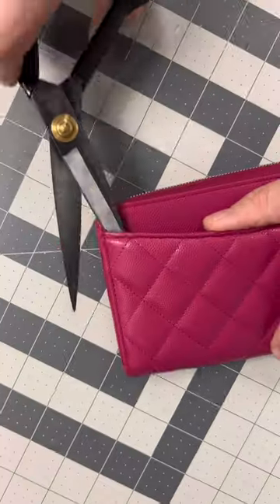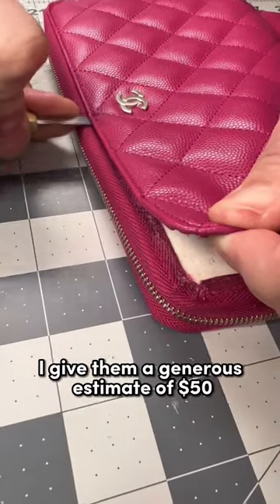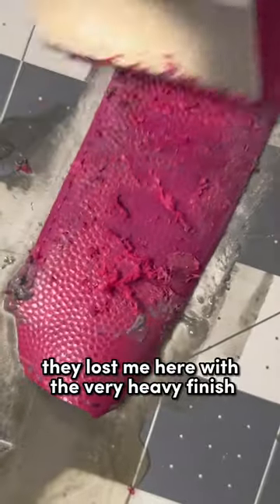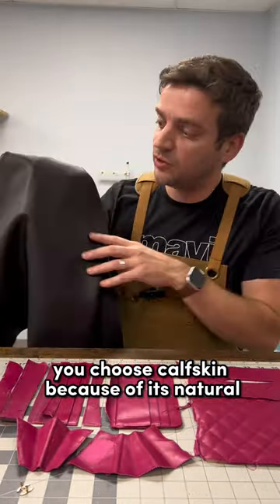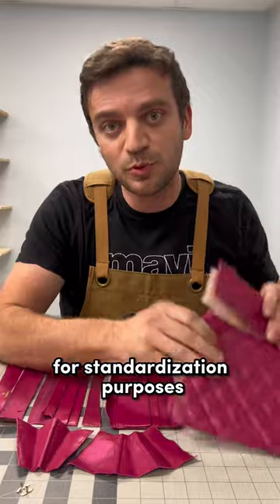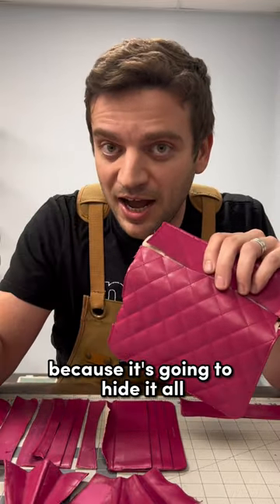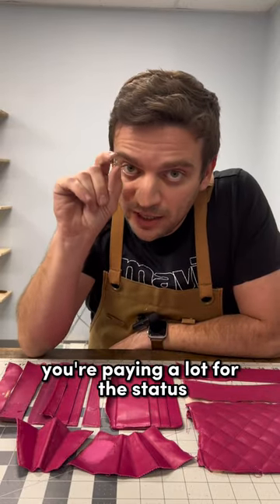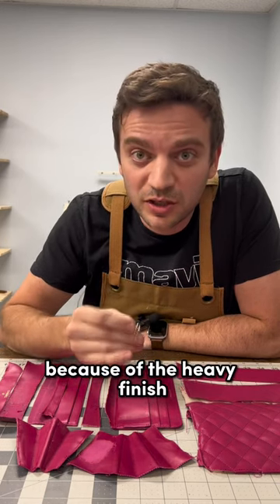Chanel Caviar Leather Review | Chanel Long Wallet Deconstruction & Leather Analysis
Despite the great construction quality and attention to detail, there's not much to enjoy from the leather because of the heavy finish applied. Chanel's caviar leather finish involves pressing an artificial pattern on the leather to give it that grainy look and then followed up with a layer of what seems like thick plastic.

Might be a good choice if you're into 'perfect' looking leather, but not if you'd like something that will age with time and have character to it.

Leather- $30
Labor- $50
Accessories- $10
Estimated Total: $90

This video is solely for educational purposes only to let you know about the leather that the brand uses for its products and to provide you with a better understanding of its quality. At the end of the day, you still have to decide if it’s worth it for you or not.

SHOP LINKS FOR MY BRANDS

20/20 of Leather Savviness (Learn more about the four phases you should consider before buying leather goods)